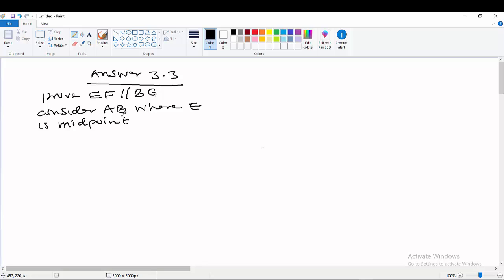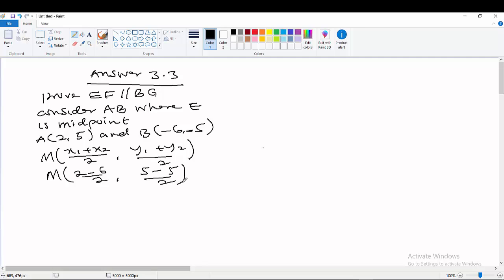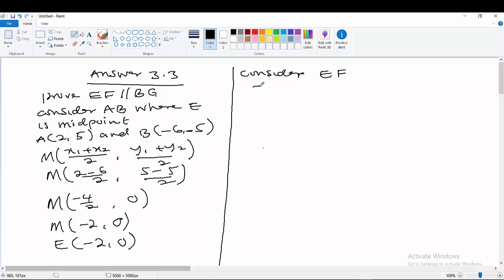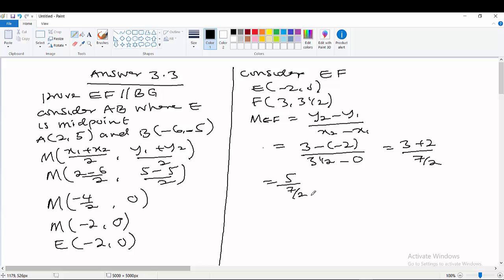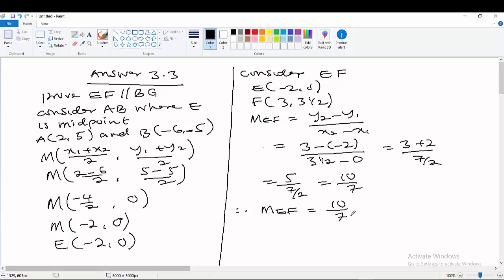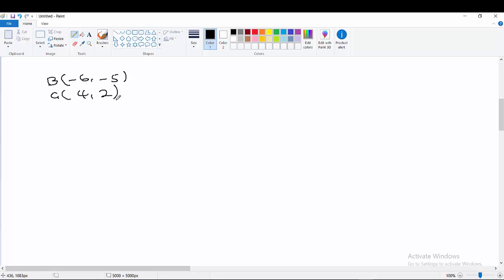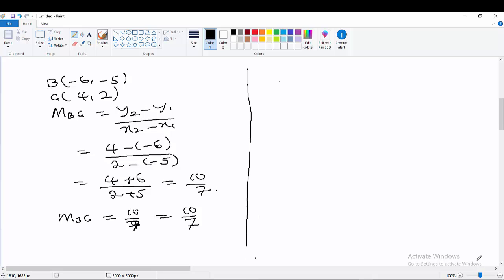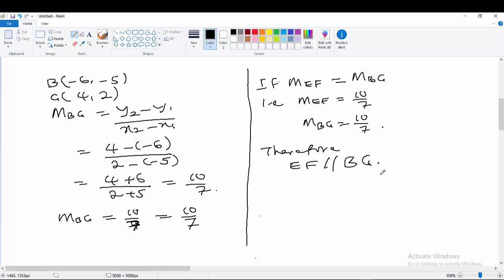Past Matric Exam Video Solution November 2017 Paper 2